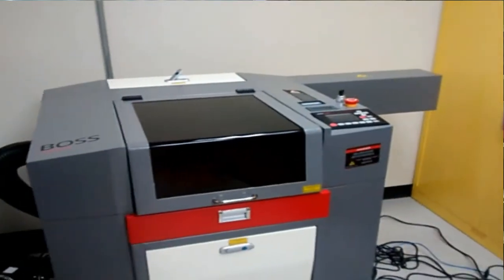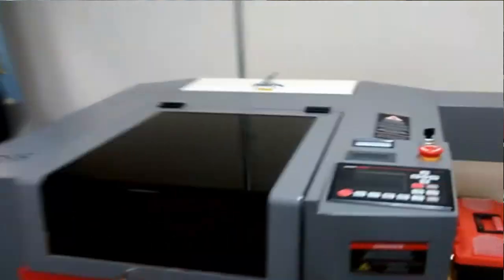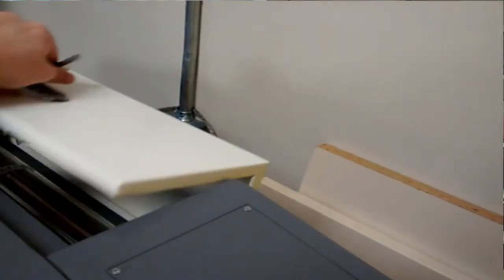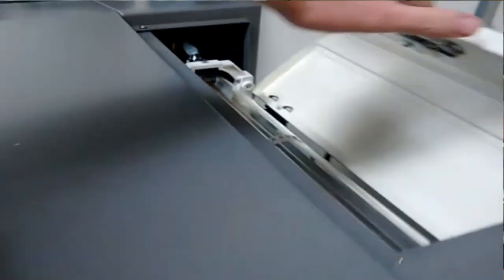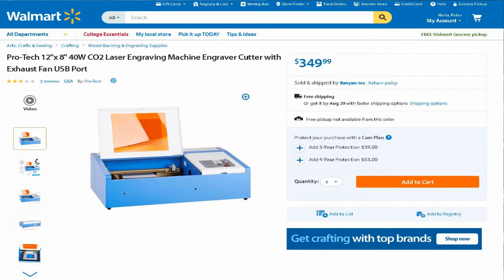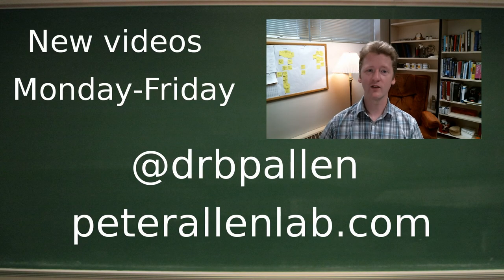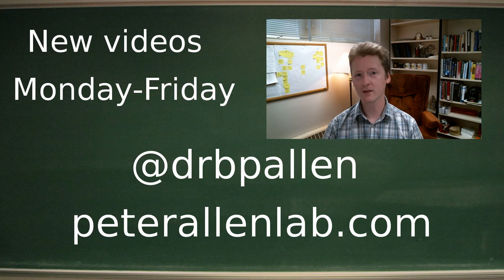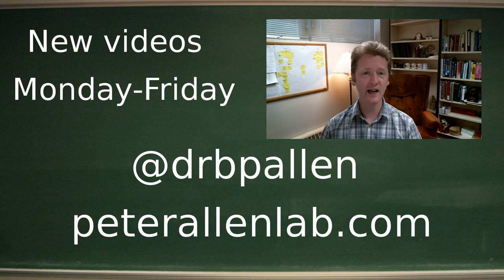Laser cutter safety